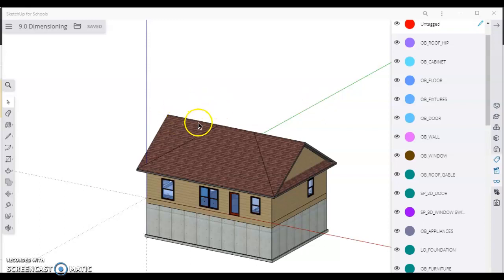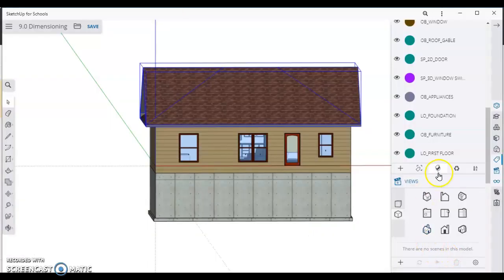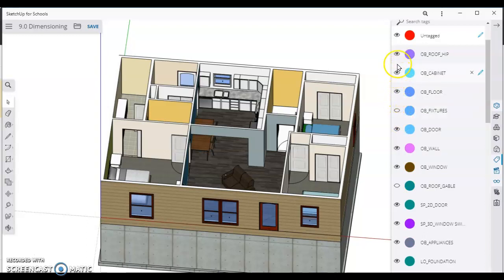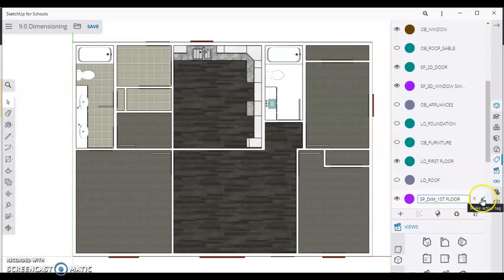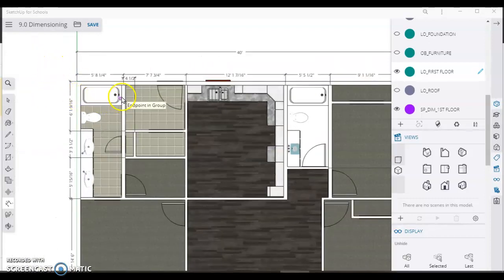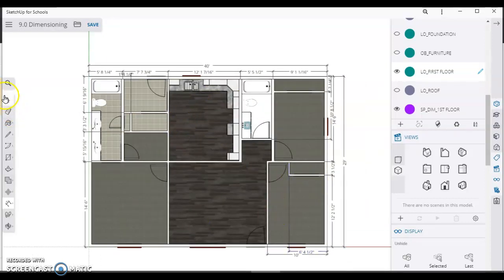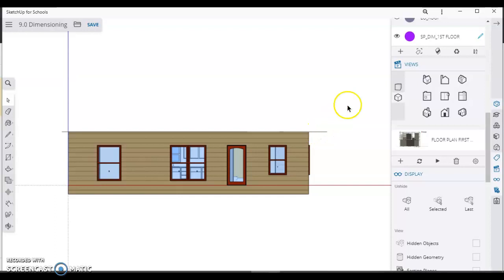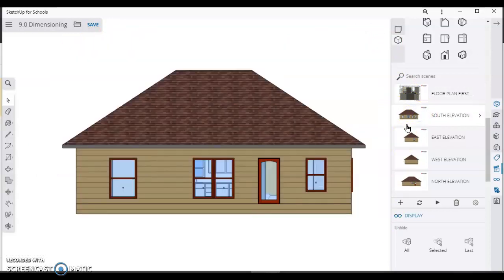9.1 Architectural Dimensioning with Sketchup for Education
Sketchup Free, Sketchup Make, Sketchup Pro, Architecture, Floor Plans, Sketchup For Schools, Residential